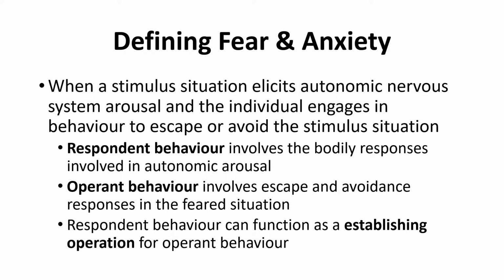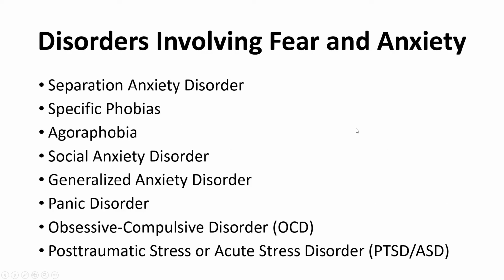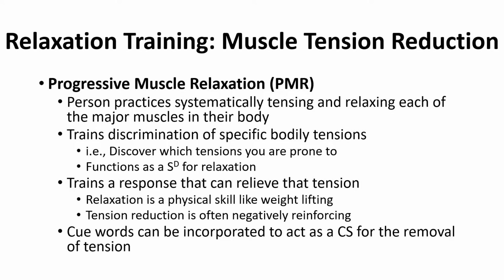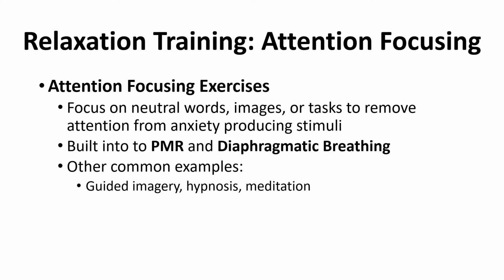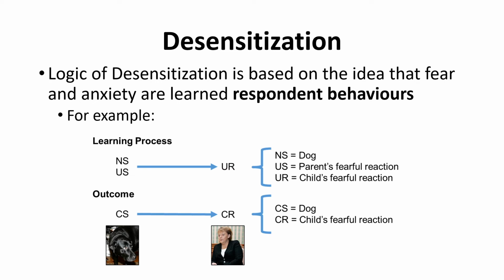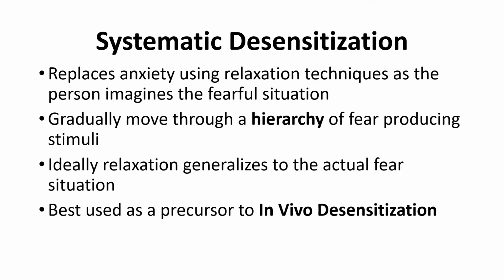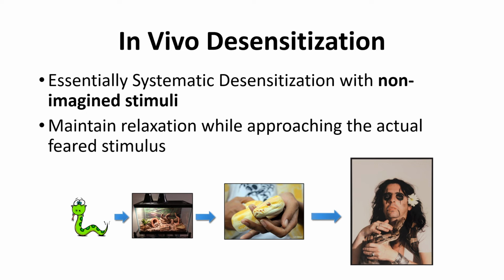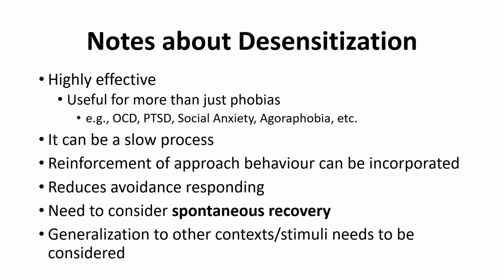PSYCO 282 - Chapter 24